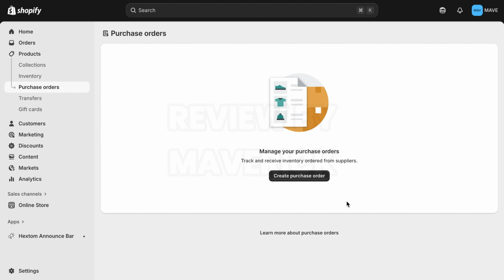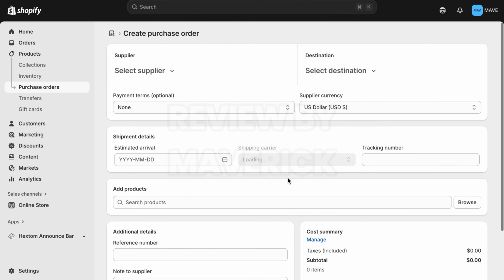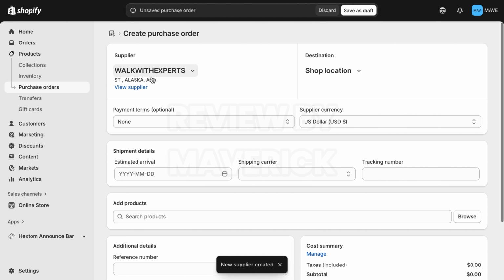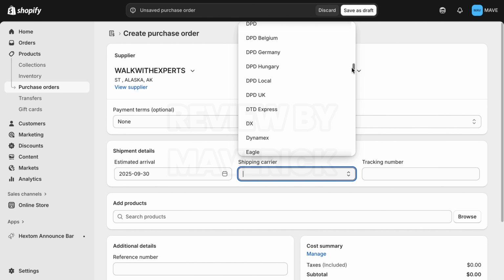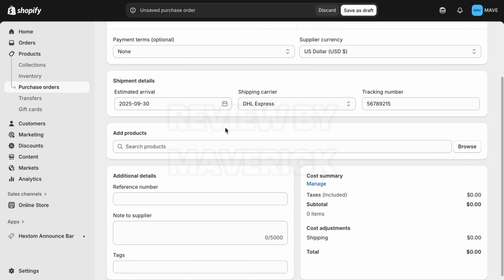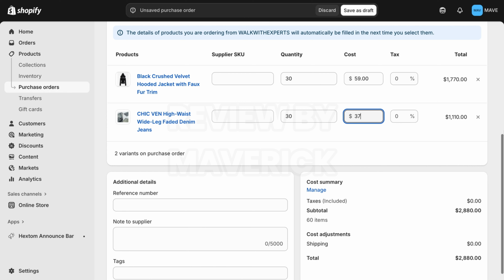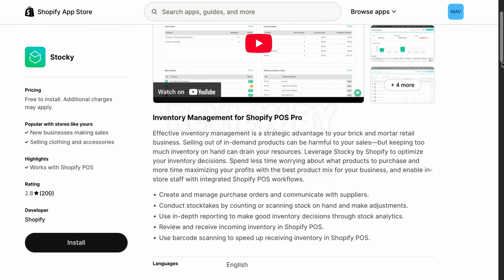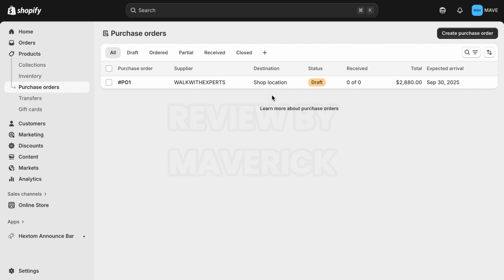Shopify POS Purchase Order | How To Create For Beginners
Discover How to To Add POS Purchase Order on Shopify to build an eye-catching online store!

In this full length tutorial, I’ll walk you through the entire process of Adding Shopify POS Purchase Order to create a visually stunning online store.

From the Shopify admin. We’ll go over how to To Add Shopify POS Purchase Order in shopify. You’ll learn how to add all these to your online store for a seamless shopping experience.

This is a complete step-by-step guide on Adding POS Purchase Order on Shopify page, so if you’re ready to build your storefront, this video is for you! Unleash your creativity as you learn how to design an attention-grabbing Shopify store that perfectly aligns with your brand. Watch now and learn how to Add Shopify POS Purchase Order like a pro!